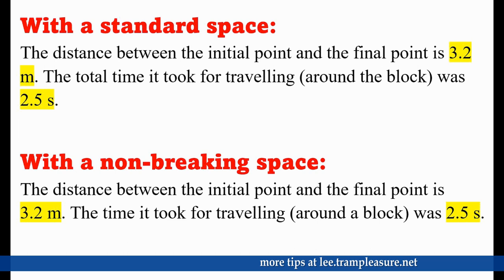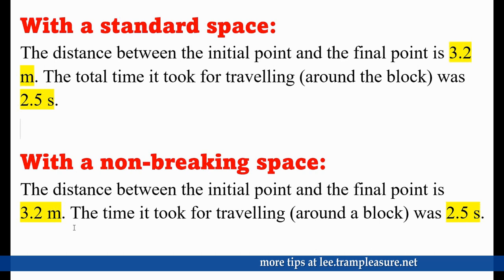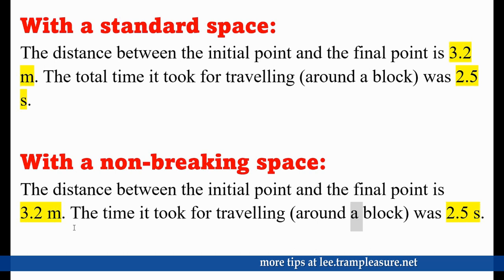Value of a non breaking space in science writing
Non breaking spaces keep two words, numbers, etc. together. In science writing, it helps readers to quickly see the units for a number, preventing them from moving to a second line.